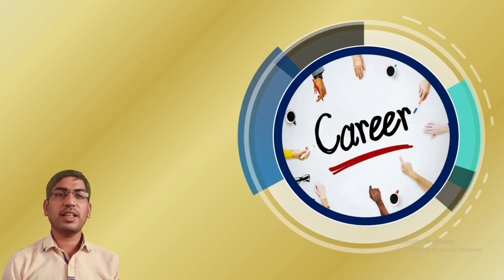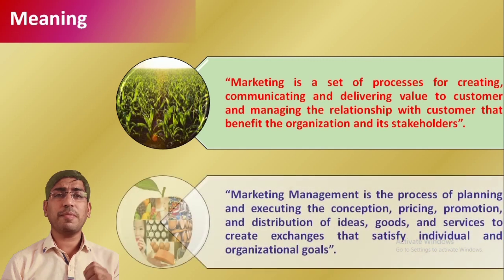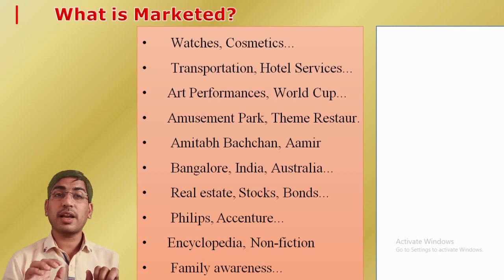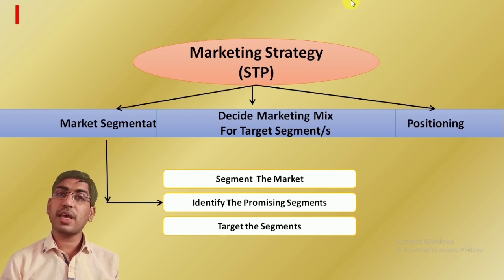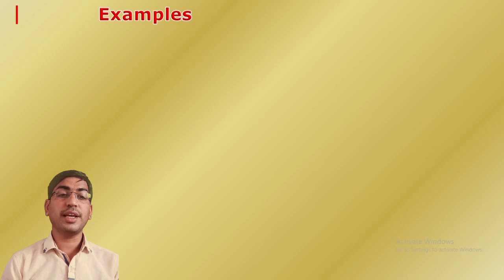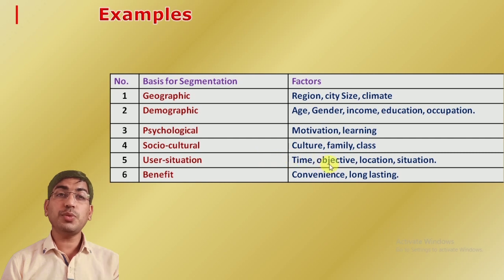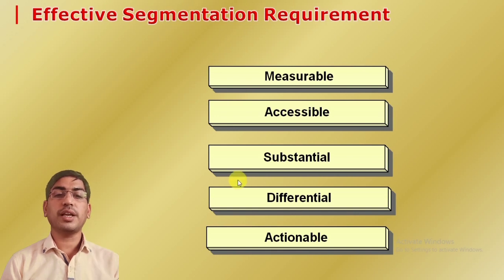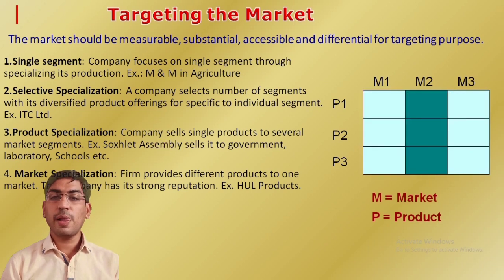Management Part 8 | Marketing Management | Market Segmentation, Targeting & Positioning | FCI | Jaju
Hello Friends,

With this YouTube channel, I am trying to cover the topic of Reference Material and Books for FCI . This is an effort to cover the concept of the entire concept with easy understanding. Your suggestions are welcome.

It includes full details of Marketing Management. It mainly covers the following heads.
1. Marketing Meaning
2. Marketing Entities
3. Marketing Management Concept
4. Market Segmentation
5. Market Targeting & Positioning
6. Marketing Strategy

food tech
Rameshwar Jaju